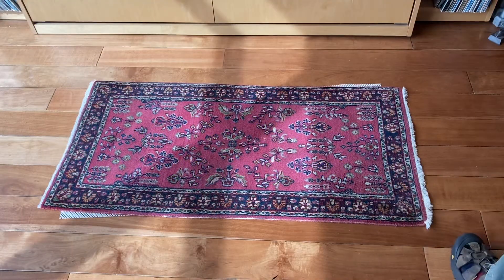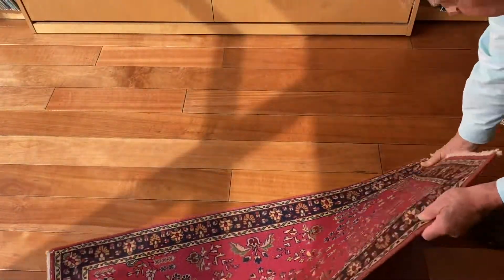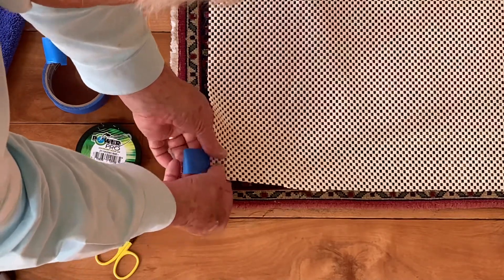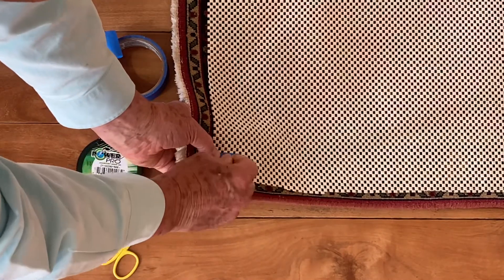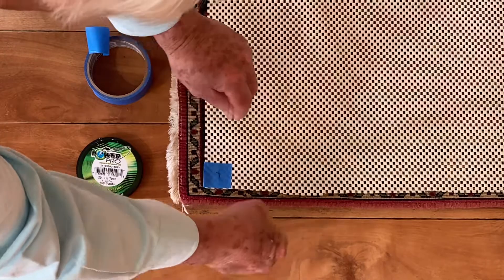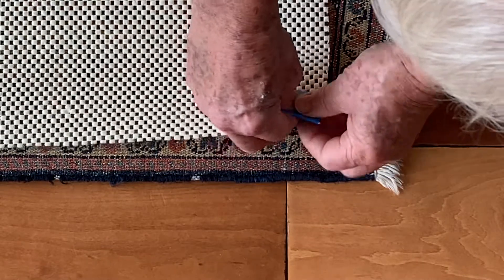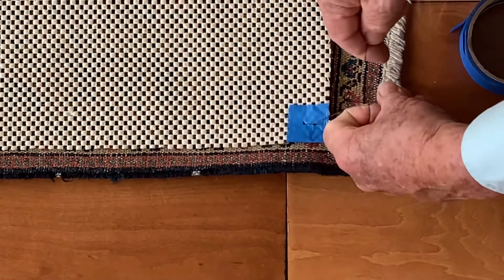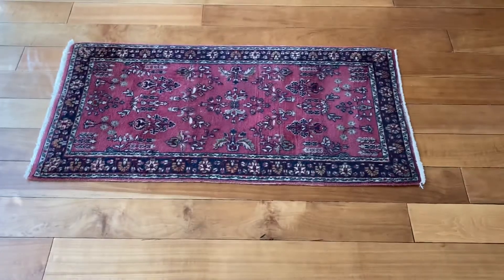Stabilize Your Non-Slip Rug Pads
This is a simple method to stabilize your rug pads so that they don’t bunch up underneath the rug and don’t stick out fom under the edge of the rug.￼ It’s not harmful to the rug or the floor.￼